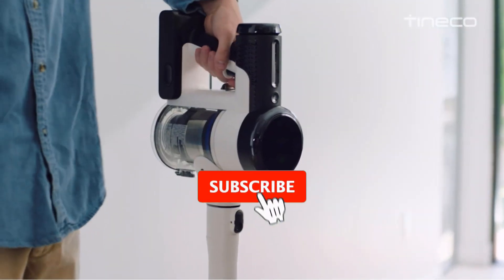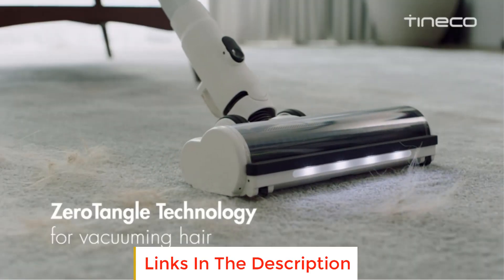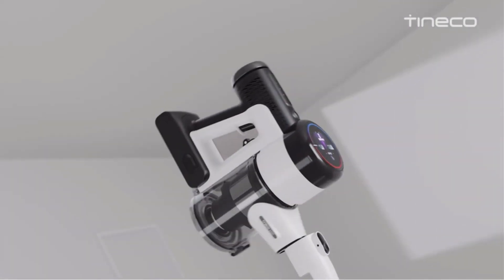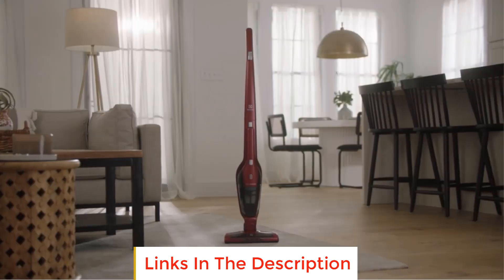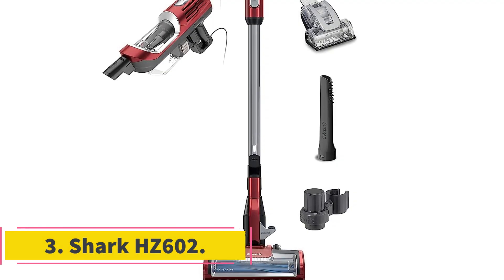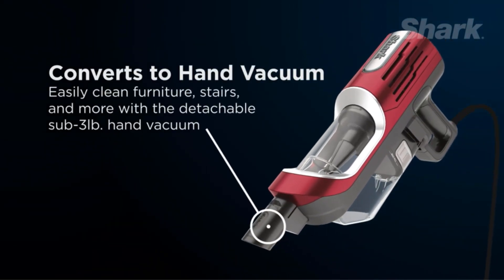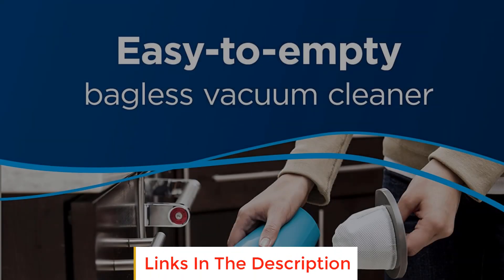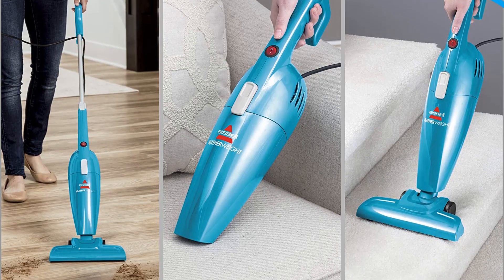✅The 5 Best Stick Vacuums For Pet Hair In 2023 - Buyers Guide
📌Product Link📌:
1. Tineco Pure One S15.

 2. Electrolux Ergorapido.

3. Shark HZ602.

 4. Bissell Featherweight.

5. Kenmore DS4065.

In this video, we listed the Best Stick Vacuums For Pet Hair